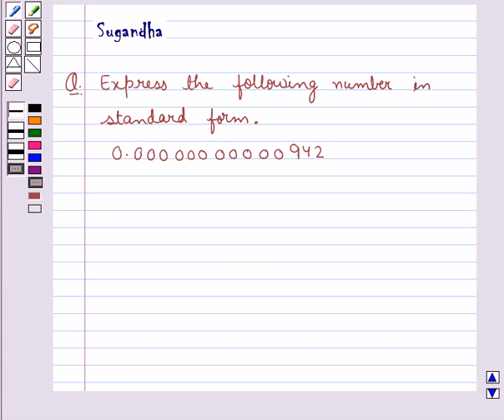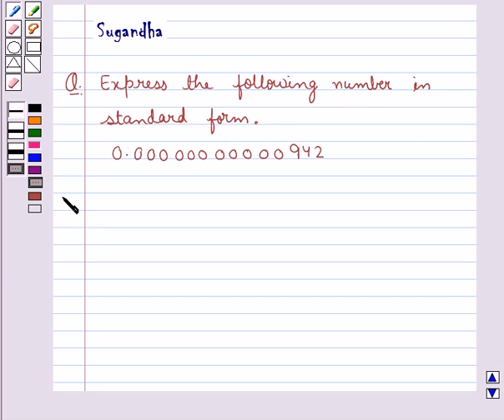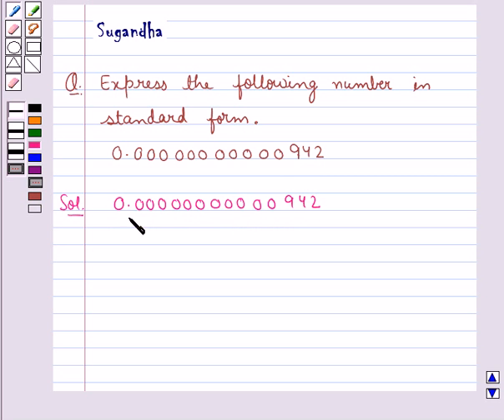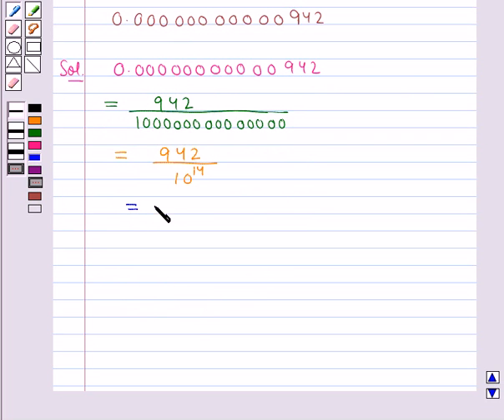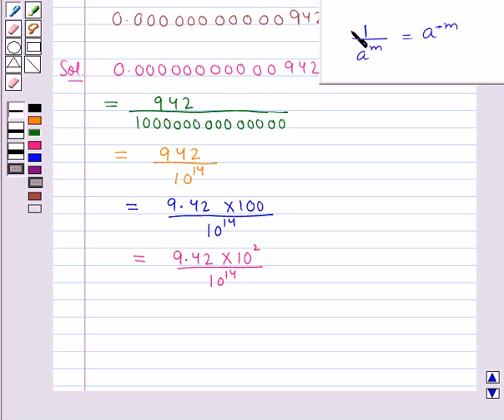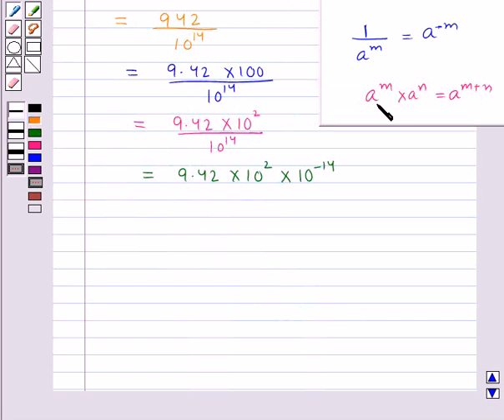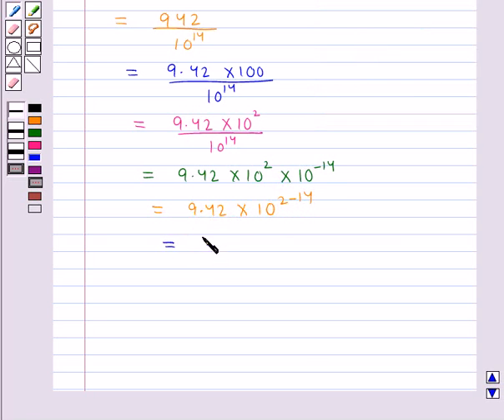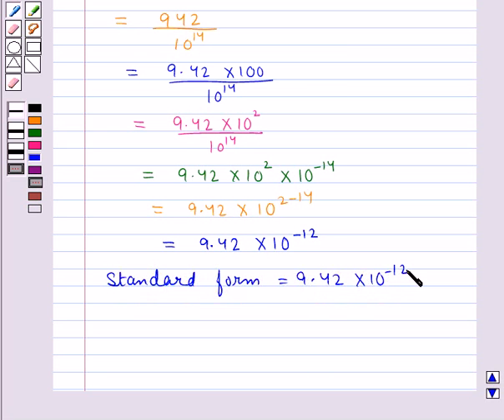Maths VIII NCERT 2008 12 12 2 1ii